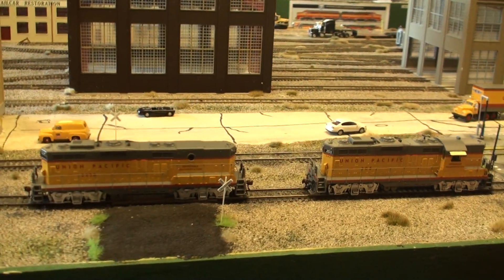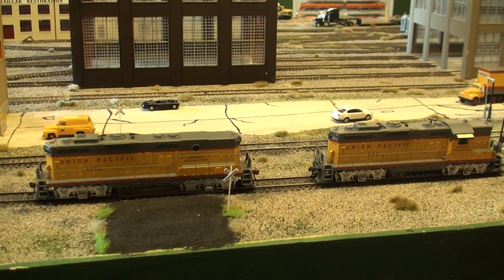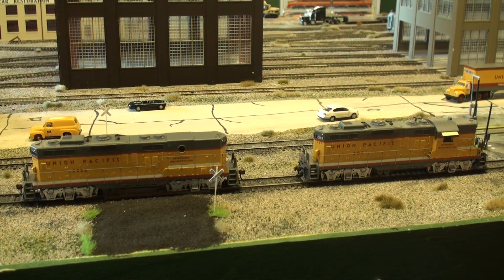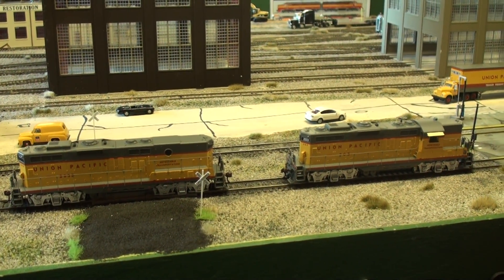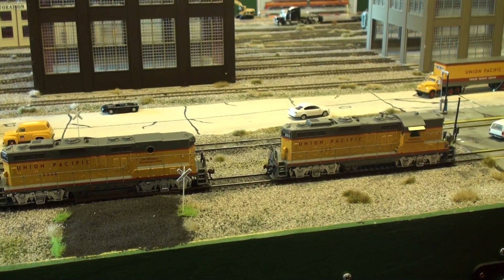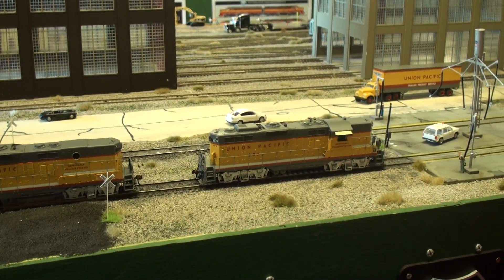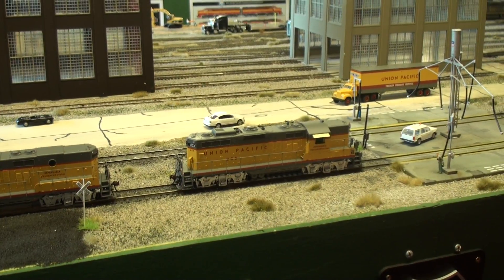HO Athearn GP9 Union Pacific 203 203 B first run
GP9 FEATURES

Front and rear MU catch boxes with footboard
MU hoses
Trainline hose
Coupler cut levers
Drop steps unless noted
MU stands
“Nub” style walkway tread
Bell located behind the right front step
Fine-scale handrails for scale appearance
Wire grab irons
Lift rings
Windshield wipers
Full cab interior
See through cab windows
Etched metal radiator intake grilles and fan grilles
Two exhaust stacks and plates
Air tanks mounted below sill unless noted
Detailed fuel tank with fuel fillers, fuel gauges, breather pipes, and retention tanks
Blomberg-B trucks with appropriate bearing caps
Sander lines
Speed recorder unless noted
Fully-assembled and ready-to-run
DCC-ready features Quick Plug™ plug-and-play technology with both 8- and 9-pin connector
Scaled from prototype resources including drawings, field measurements, photographs, and more
Accurately-painted and –printed paint schemes
Body mounted McHenry operating scale knuckle couplers
Genesis driveline with 5-pole skew wound motor, precision machined flywheels, and multi-link drivetrain for trouble free operation
All-wheel drive with precision gears for smooth and quiet operation
All-wheel electrical pickup provides reliable current flow
Wheels with RP25 contours operate on Code 55, 70, 75, 83, and 100 rail
Incandescent bulbs for realistic appearance
Bidirectional constant lighting so headlight brightness remains constant
Heavy die-cast frame for greater traction and more pulling power
Packaging securely holds for the model for safe storage
Replacement parts available
Minimum radius: 18”
Sound equipped models also feature:
Onboard DCC decoder with SoundTraxx Tsunami decoder
Sound units operate in both DC and DCC
Some functions are limited in DC
Engine, horn, and bell sounds work in DC
All functions NMRA compatible in DCC mode
Slow speed control
Program a multiple unit (MU) lashup with lead unity only horn, bell, and lights
Many functions can be altered via Configuration Value (CV) changes
CV chart included in the box
PROTOTYPE

In 1949, EMD introduced the GP7. The basic design followed most diesel switchers with the addition of a short hood instead of an end-cab. The hoods were also full height to better accommodate the diesel engine and mechanical and electrical components.

In 1954 EMD upgraded the GP7 to become the 1,750 horsepower GP9. Externally, the first GP9s were virtually unchanged from the last GP7s. Later versions would include different louver arrangements and the last ones would come without the frame skirting. The GP9 was availalbe with all of the fuel tank, steam generator, and dynamic brake options as the GP7 including “torpedo boats.”